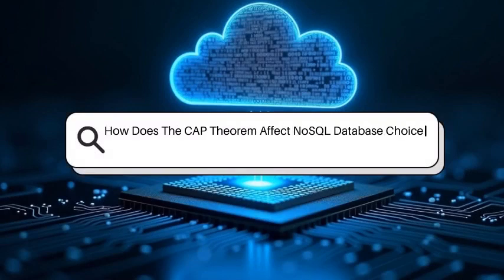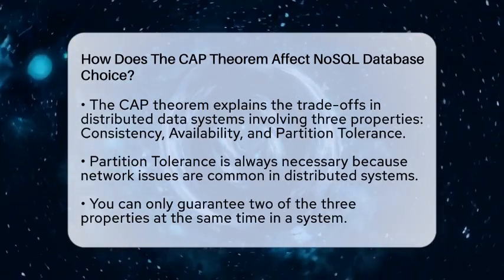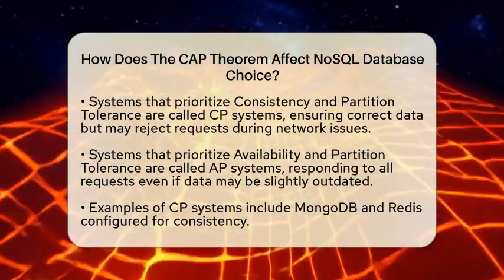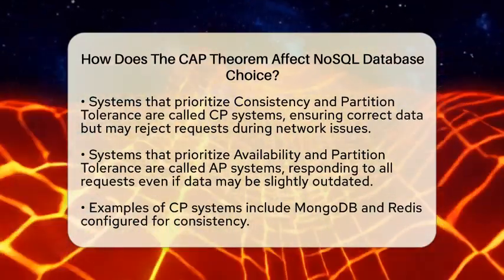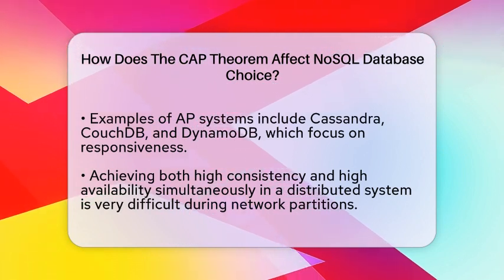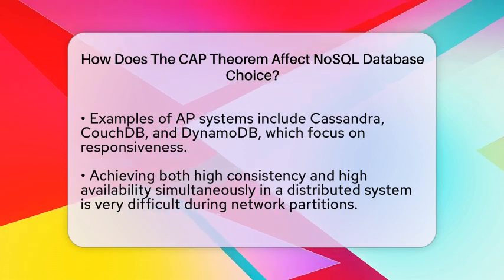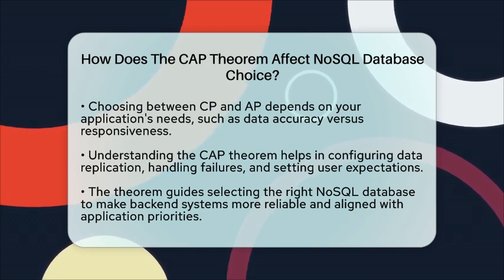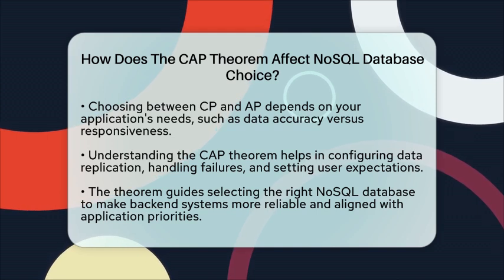How Does The CAP Theorem Affect NoSQL Database Choice? - Server Logic Simplified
How Does The CAP Theorem Affect NoSQL Database Choice? Have you ever wondered how the choice of a NoSQL database impacts your application's performance and reliability? In this informative video, we’ll explain the core concepts behind the CAP theorem and how it influences database selection for distributed systems. We’ll start by breaking down what the CAP theorem is and what it means for data consistency, system availability, and network partition tolerance. You’ll learn how different NoSQL databases prioritize these aspects and what trade-offs are involved. We’ll discuss examples of databases that focus on consistency, such as MongoDB and Redis, as well as those that prioritize availability, like Cassandra and DynamoDB. Understanding these differences is essential for designing a system that aligns with your application's needs, whether you require precise data or rapid responses. We’ll also cover why achieving both high consistency and high availability simultaneously is challenging in distributed environments and how to make informed decisions based on your specific use case. Whether you're building a financial application, social media platform, or e-commerce site, knowing how the CAP theorem affects your backend architecture is vital.